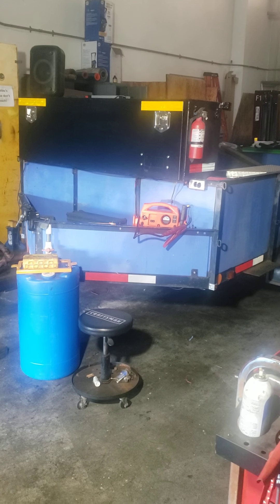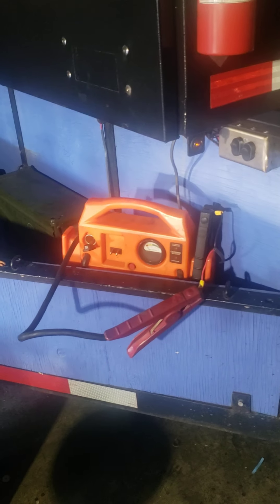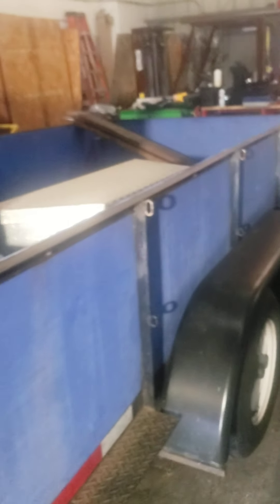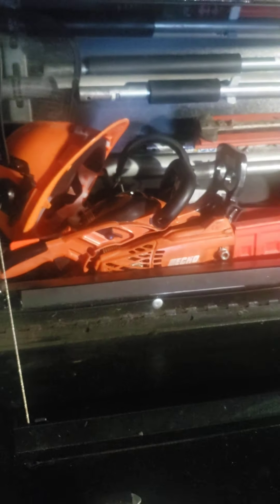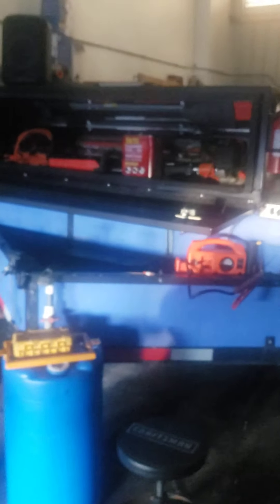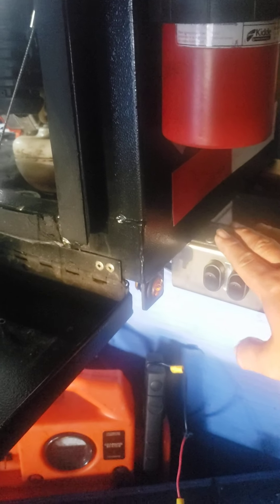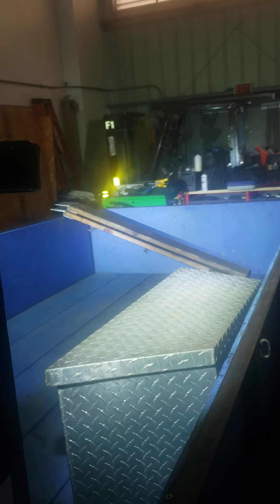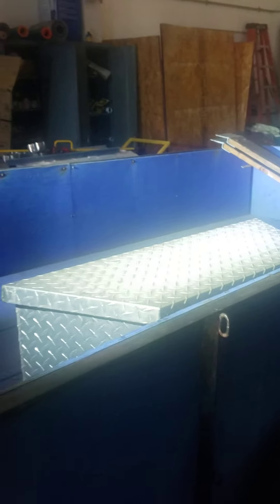new trailer setup progress